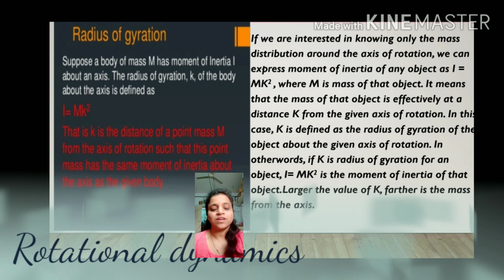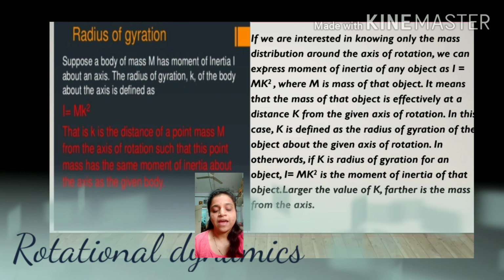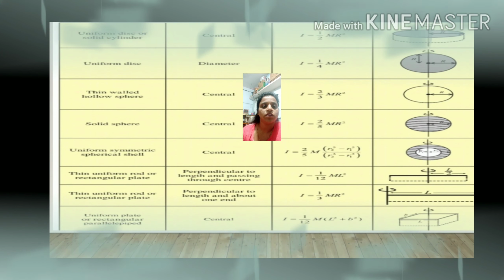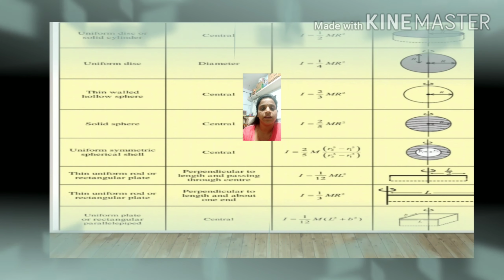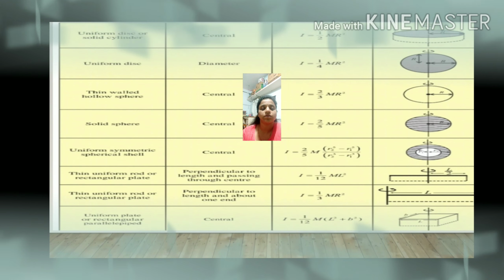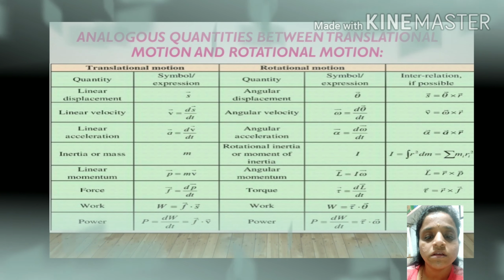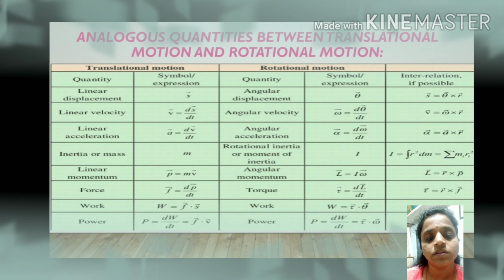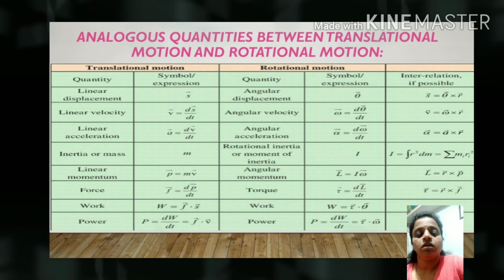14 May 2020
Rotational dynamics New syllabus XII physics